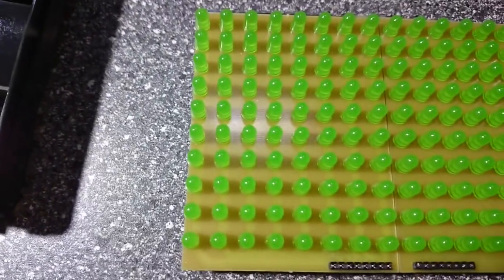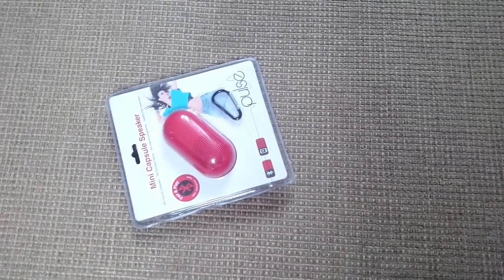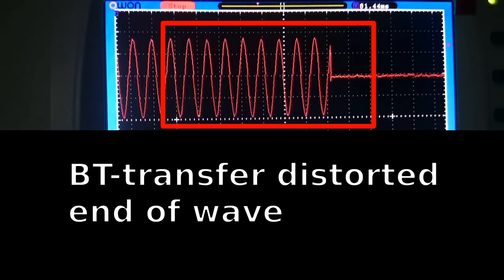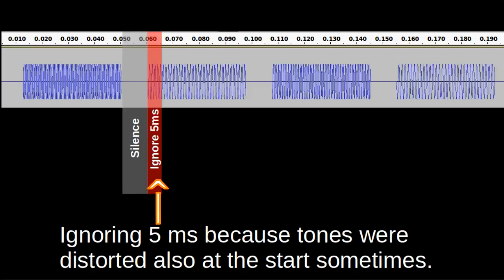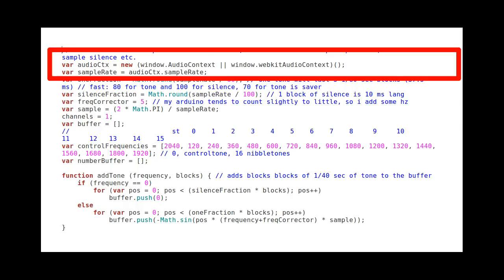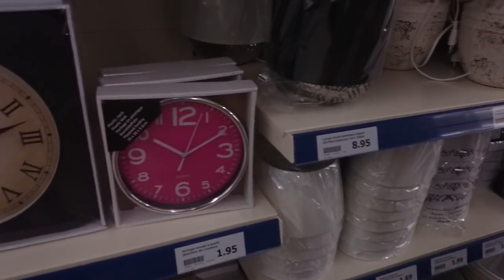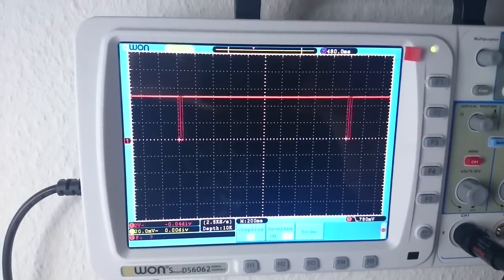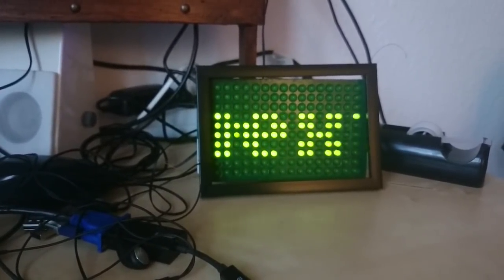Joe's Arduino LED matrix display (clip 2/2): Bluetooth transfer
I have designed a 16 x 10 LED matrix display from scratch. It can show simple pictures, running text, the time, and other stuff. And I can control the display from my smartphone or laptop using a local HTML page that even doesn't need a server. Unlike "modern" IOT things, my display is controlled via bluetooth, using a hacked BT speaker. This video shows how I hacked a Bluetooth speaker so that I can use it for data transfer to the display and how I added the guts of a clock so that the display can show the time correctly.